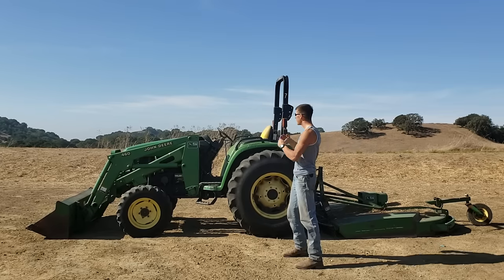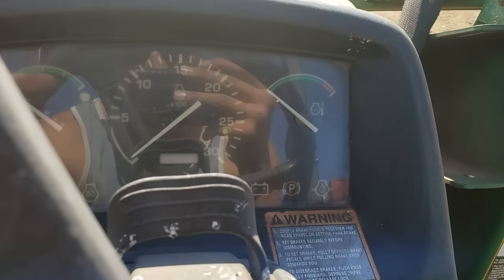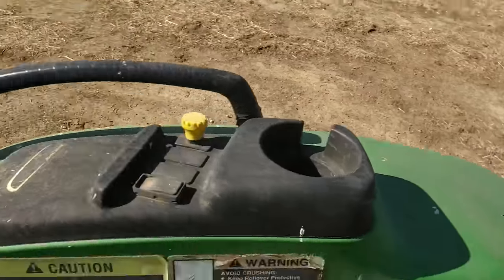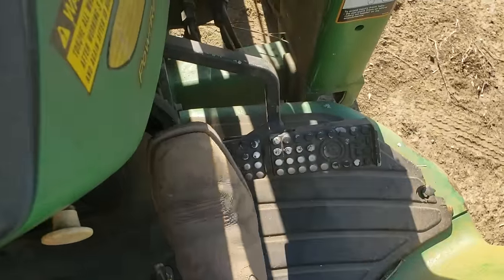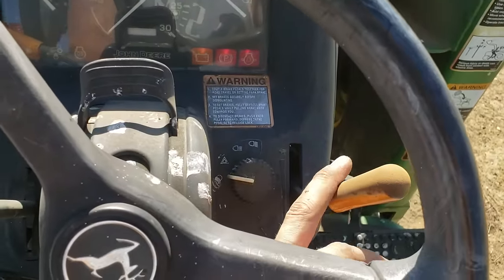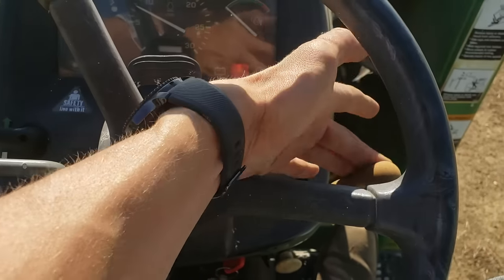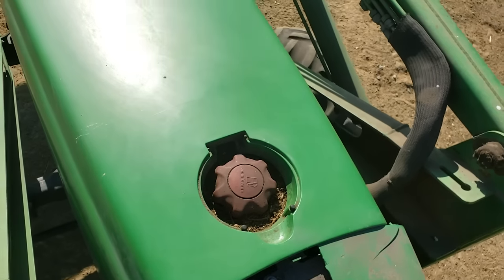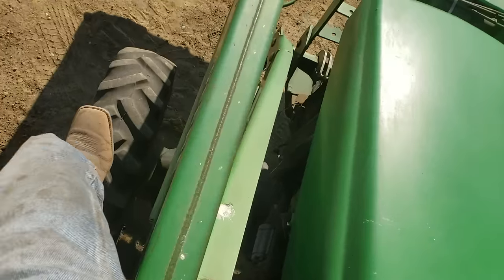HOW TO DRIVE FARM TRACTOR!